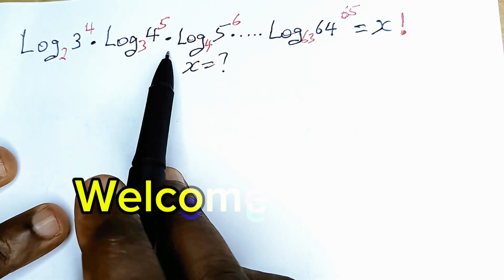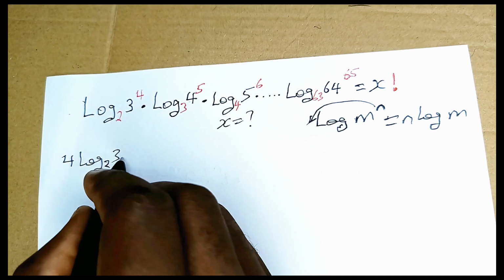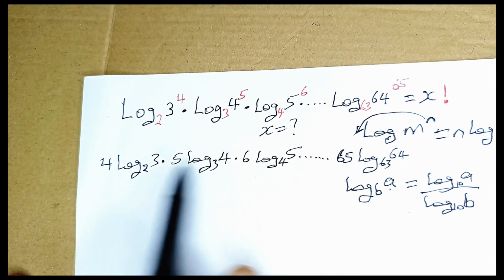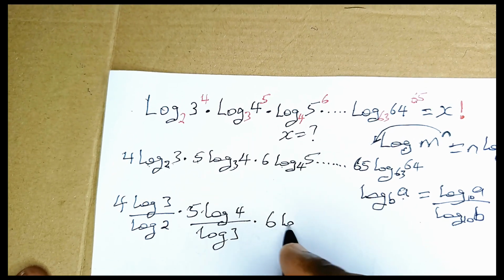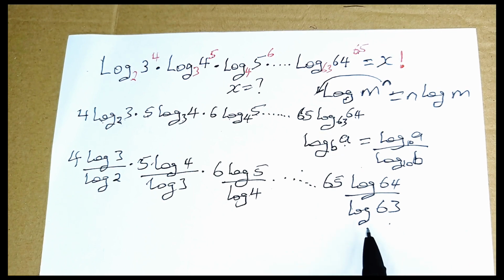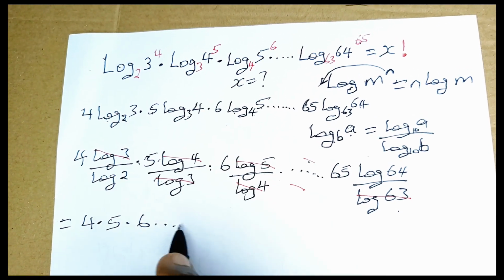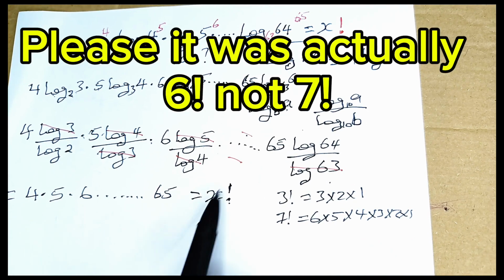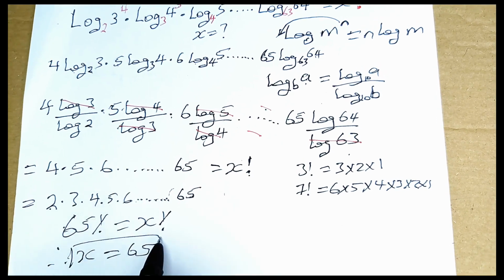Solving Complex Logarithmic Equations of different Bases | Can you solve for X?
Solving Complex Logarithmic Equations of different Bases

Are you feeling overwhelmed by  logarithmic equations with different bases? Don't worry, this video is here to help!
We'll delve into  solving logarithmic equations where the bases aren't the same – a challenge faced in many math problems.

You'll learn powerful techniques like  solving logarithmic equations with logs on both sides  and using the magic of  changing bases  to crack these equations.
Forget memorizing formulas – this video focuses on a clear understanding of the concepts behind  solving log equations with different bases.

Whether you're struggling with  complex logarithmic equations  or want to brush up on  solving exponential equations (they're connected!), this video will equip you with the tools to conquer them all.
How to solve a logarithmic equation with different bases will no longer be a mystery!